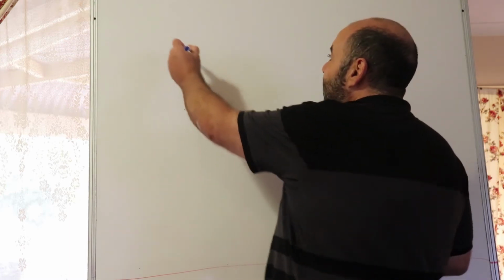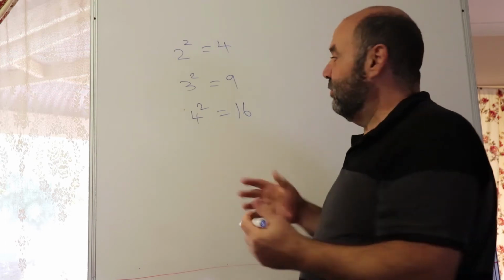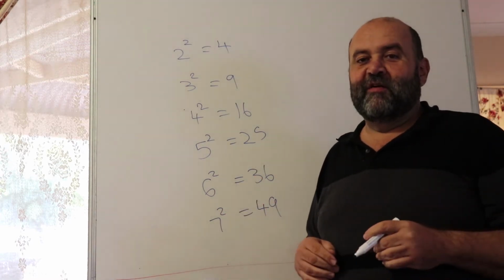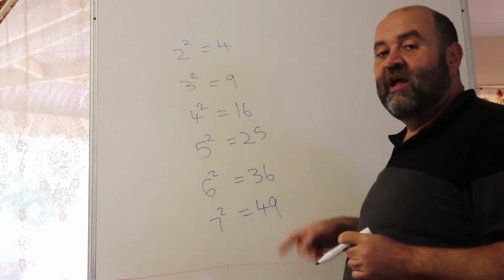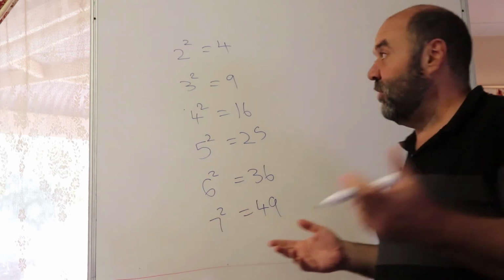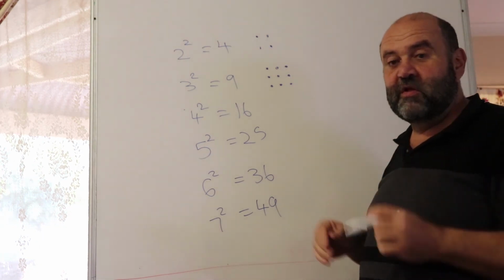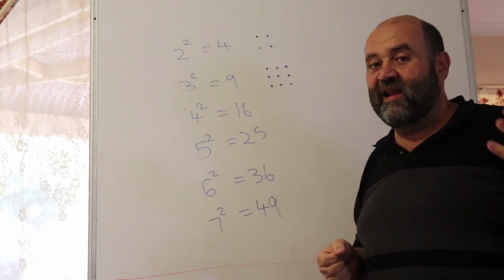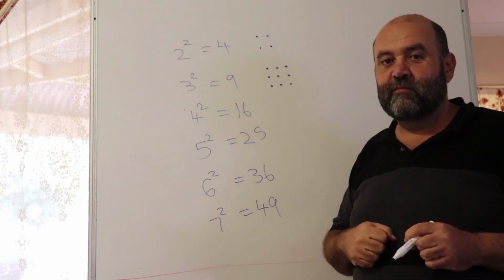Intro to Surds Part 05 - Square numbers, square numbers, square numbers